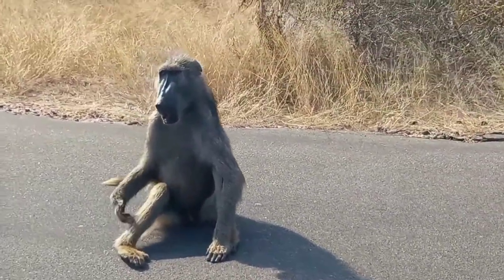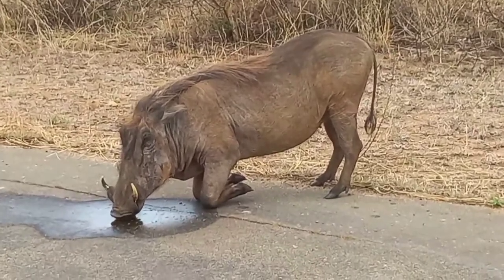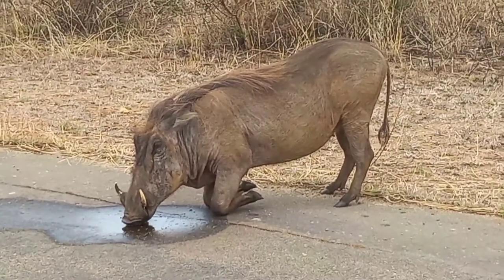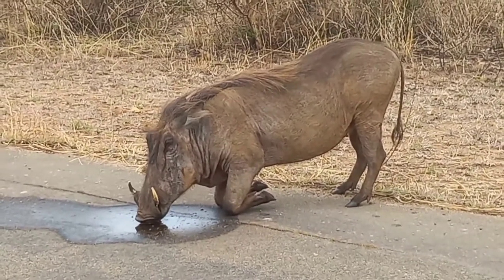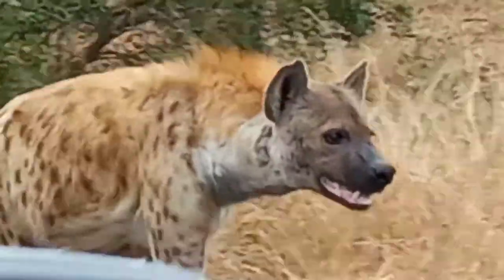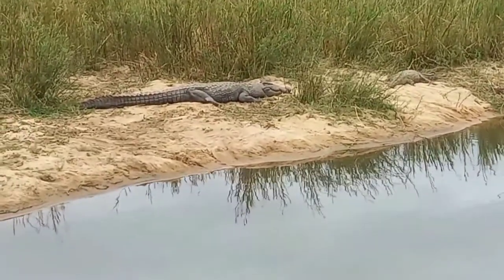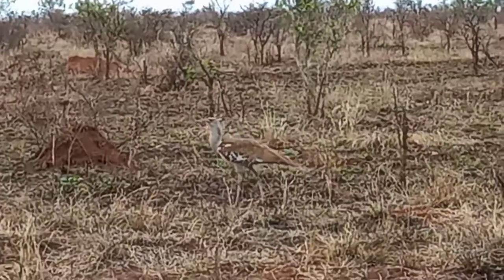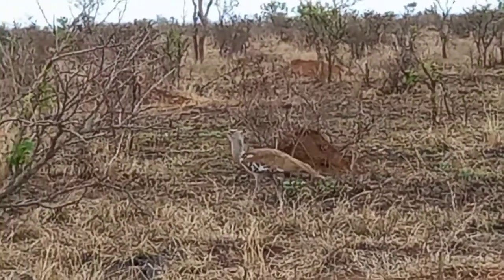Sighting | Road Sightings | Kruger National Park | South Africa